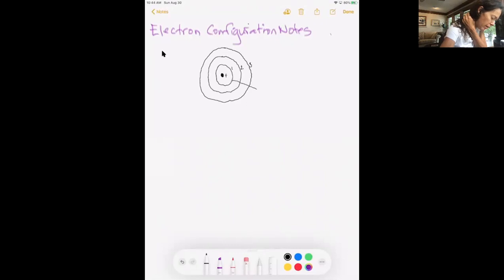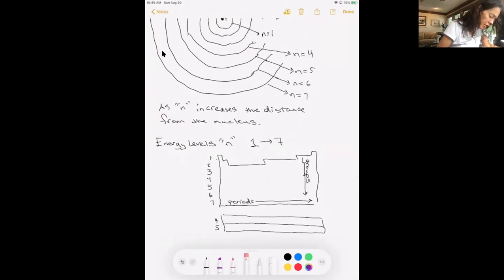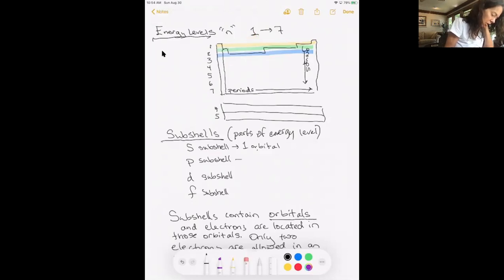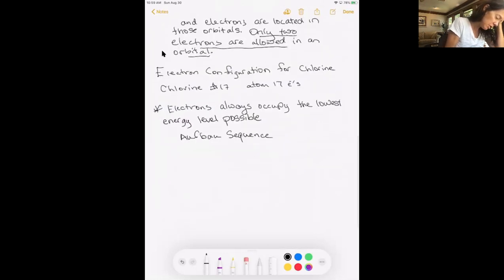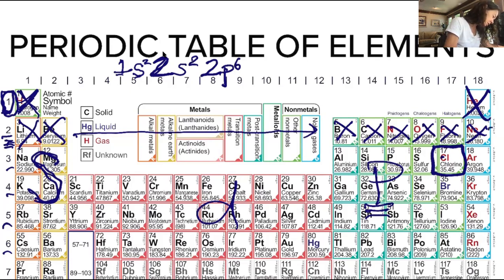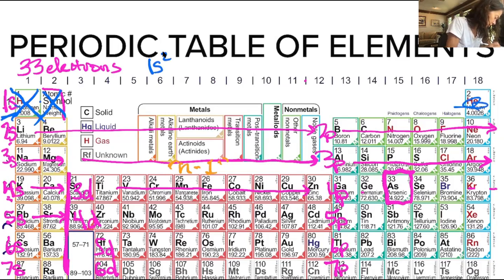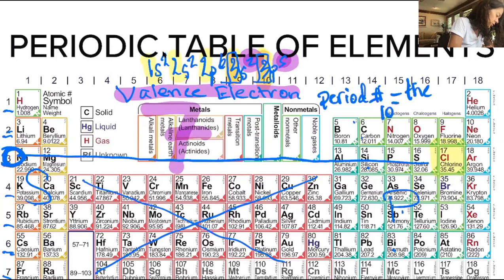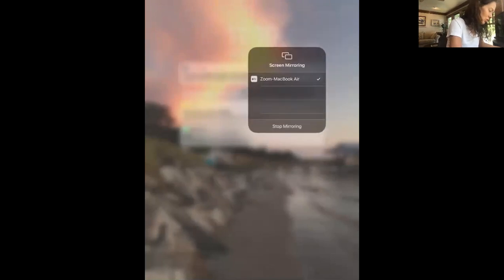ap topic 1.5 electron configurations